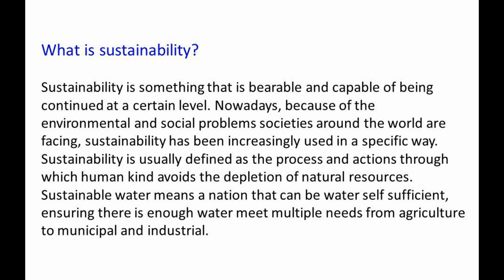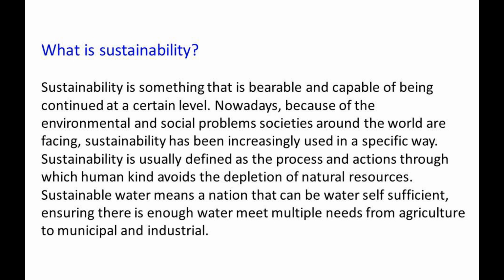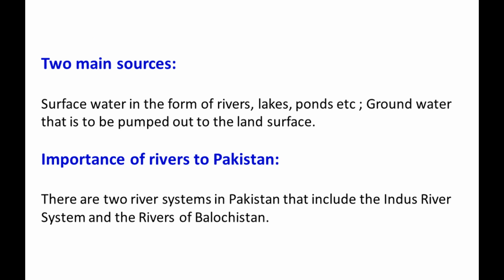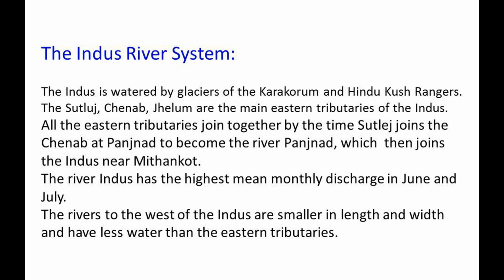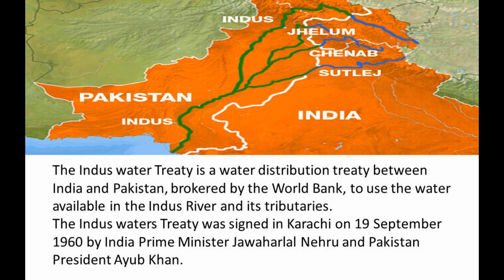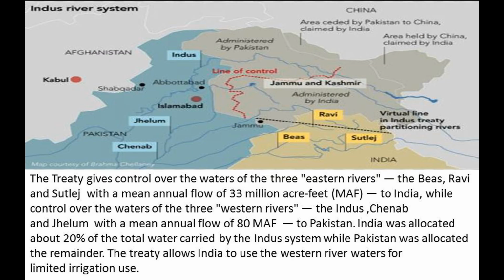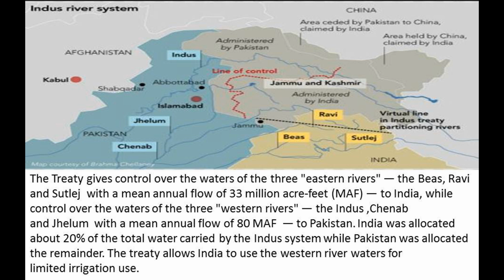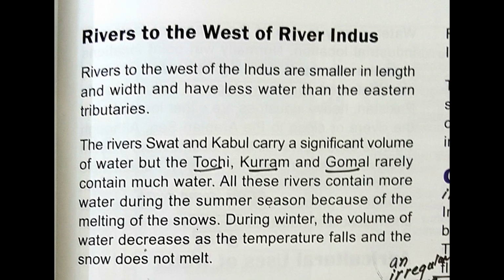Unit 3- Natural Resources- Water Sustainability issue (Cambridge O' level Pakistan Studies (Part 2)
Hello Students,

In this video you will get lecture of Unit 3- Natural Resources- Water Sustainability issue (Cambridge O' level Pakistan Studies  (New Edition) by Huma Naz Sethi Reading & Explanation. I hope you will understand this lesson.